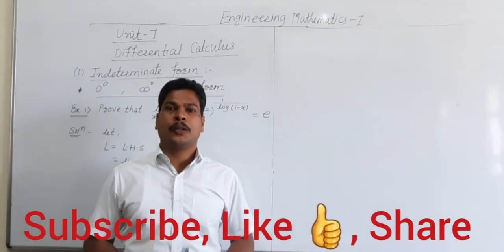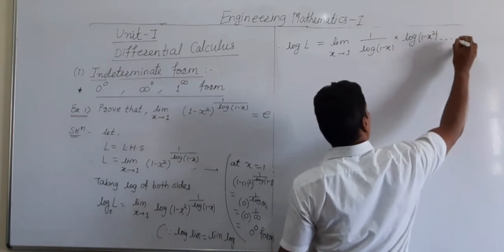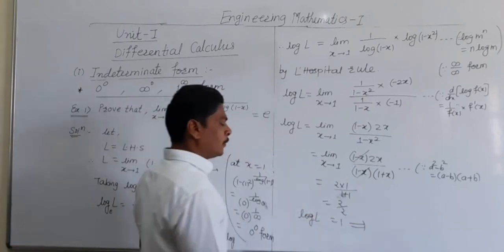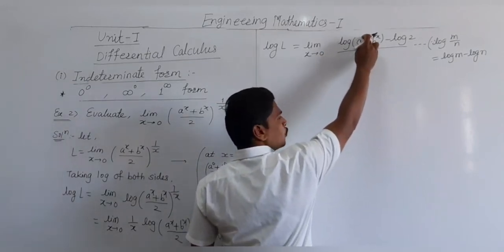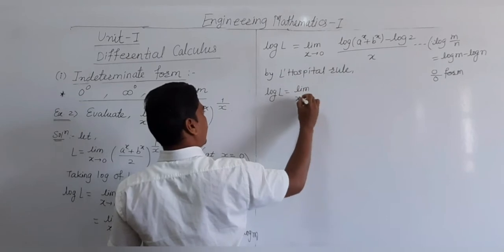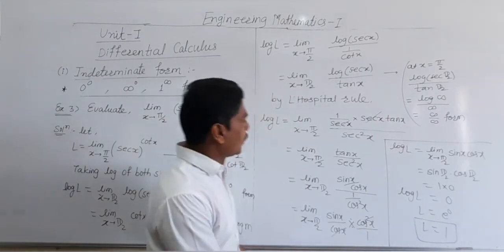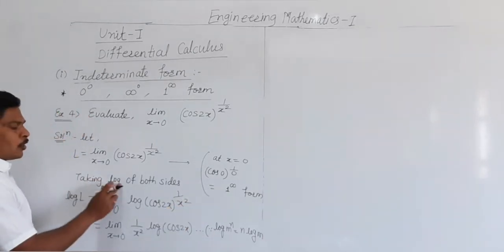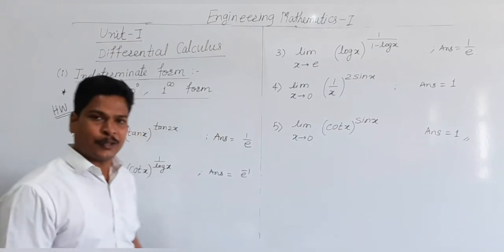Indeterminate Forms | Lecture-3 | Unit-1 | M-I | Dr. Y. P. Yadav | Integrated Mathematics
This is 3rd lecture on Indeterminate Forms from unit-1 of M-I. In this lecture I have given solution of some examples in which function is a power function such that base and power both are function.

# Indeterminate Forms: Lecture-3 #